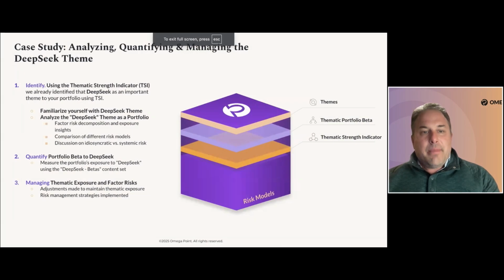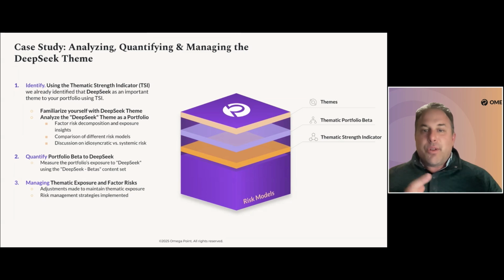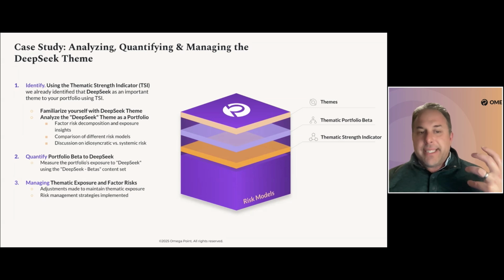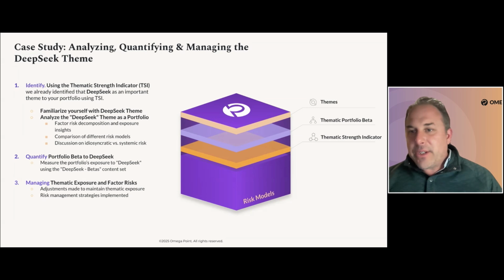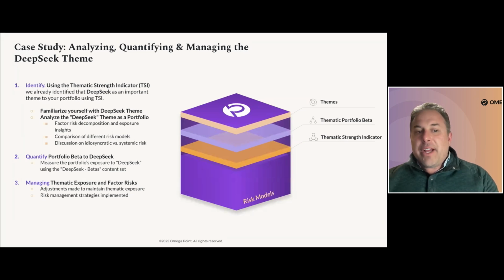Fundamental Edge OmegaPoint - Case Study